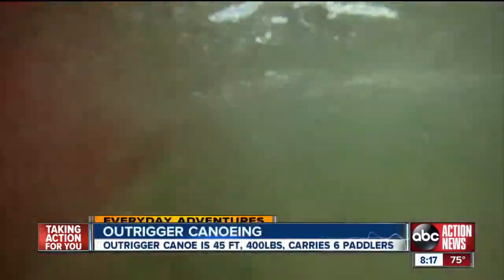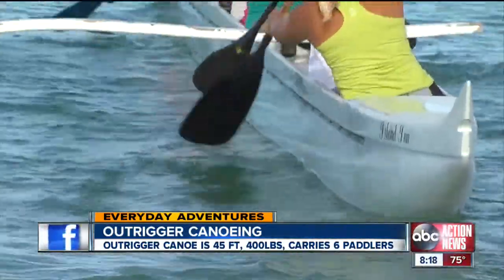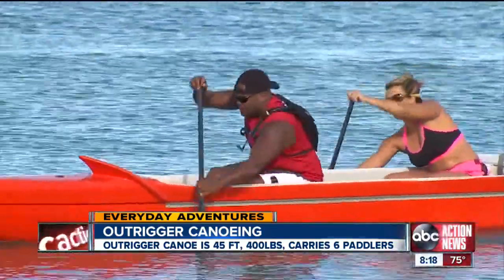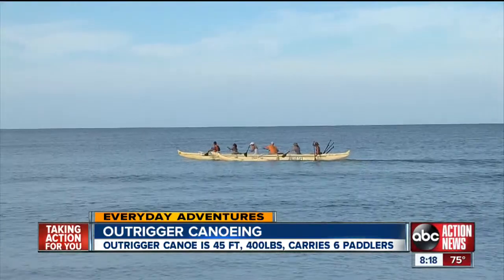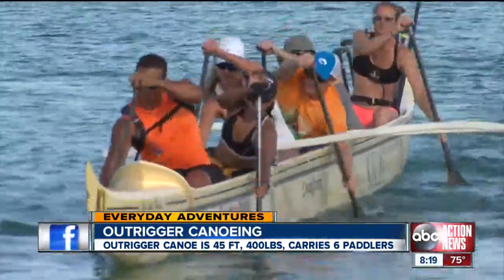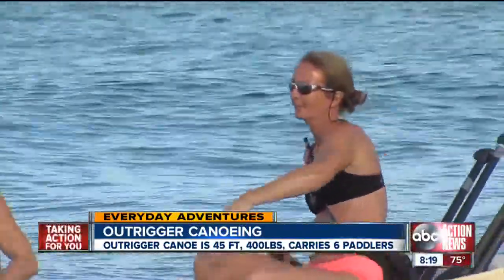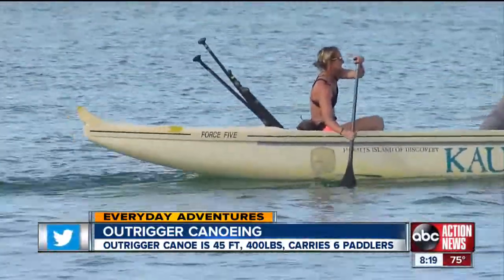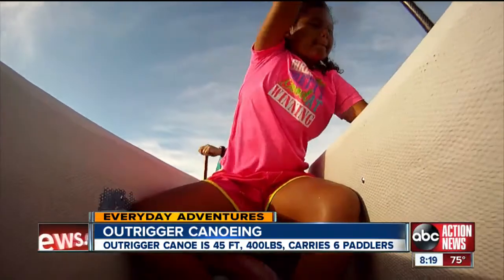ABC Action News: Weekend Edition: Everyday Adventures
ABC Action News: Weekend Edition Outrigger canoeing with Terry Tomalin.